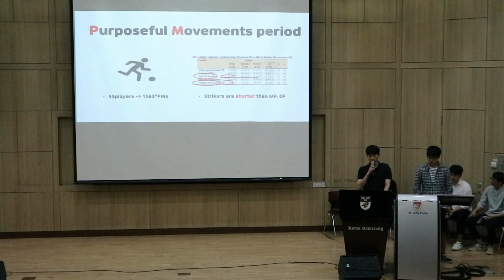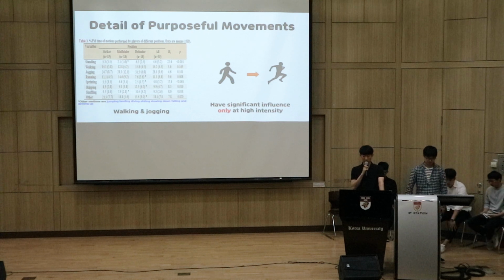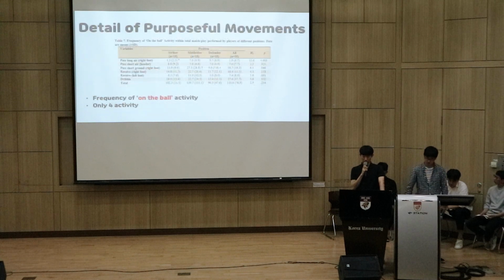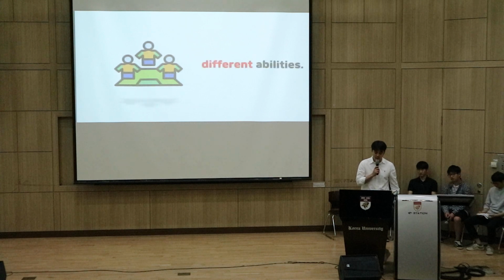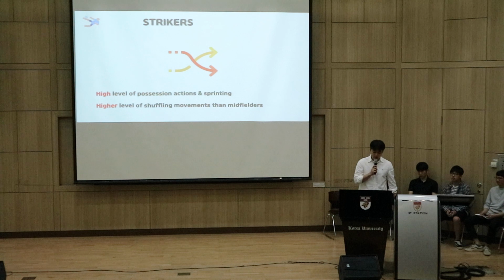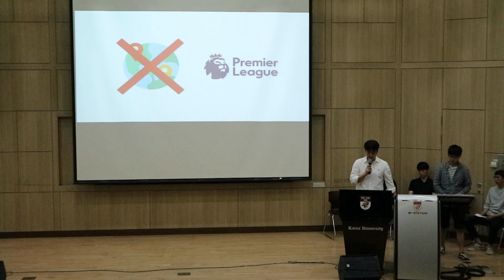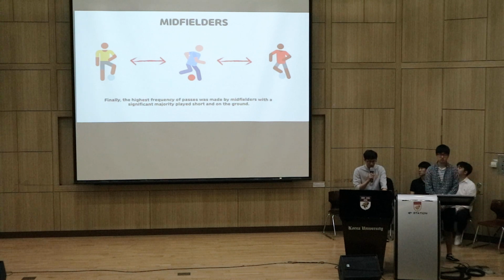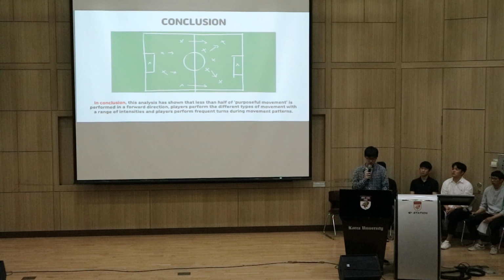고려대학교 국제스포츠학부 [스포츠과학영어 2019-1]: 스포츠과학논문 영어 발표 [2조]